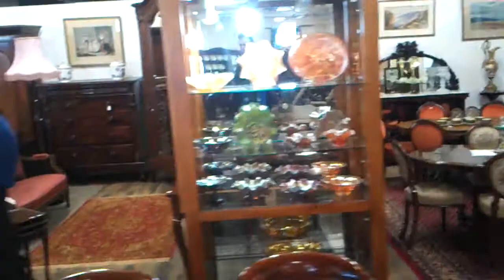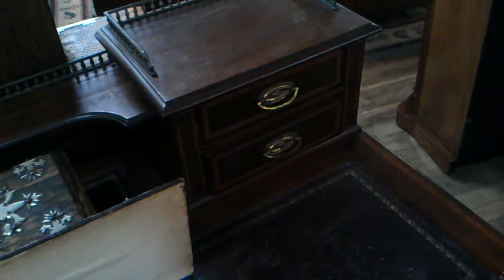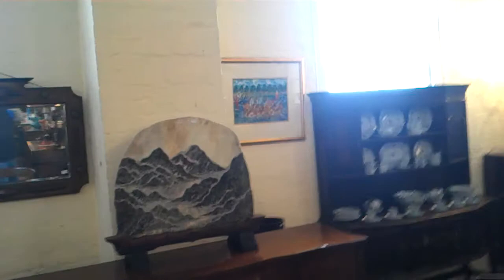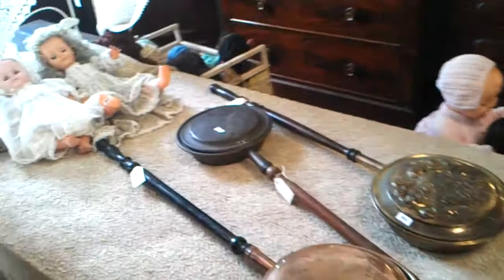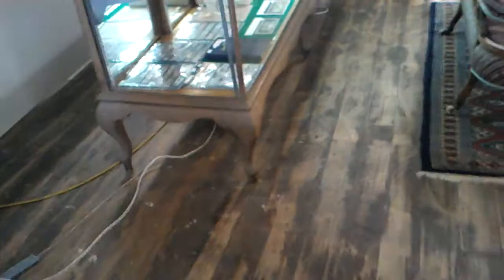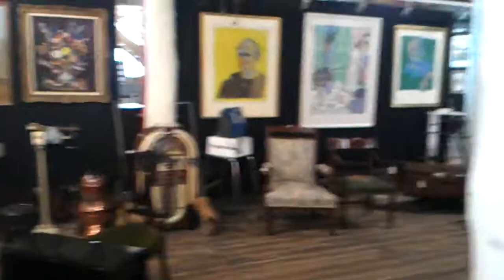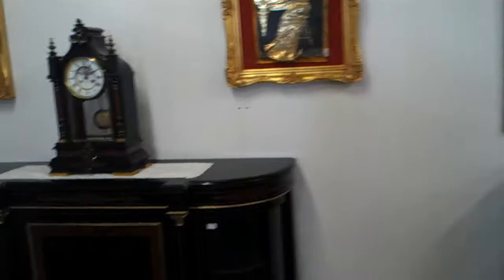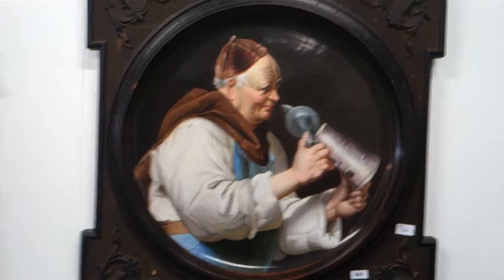antique auction house walk through